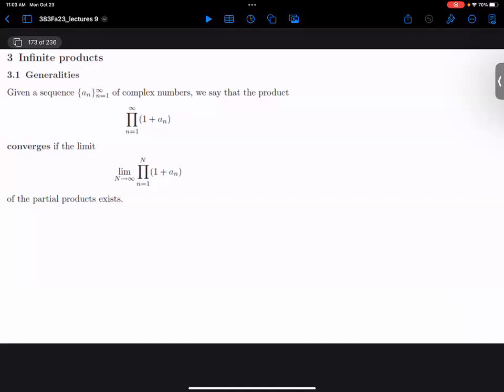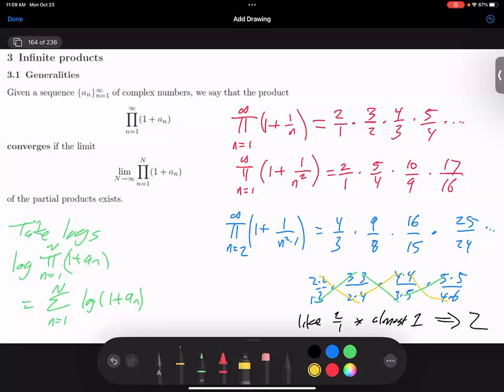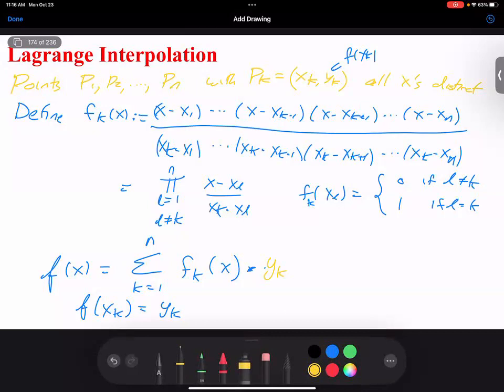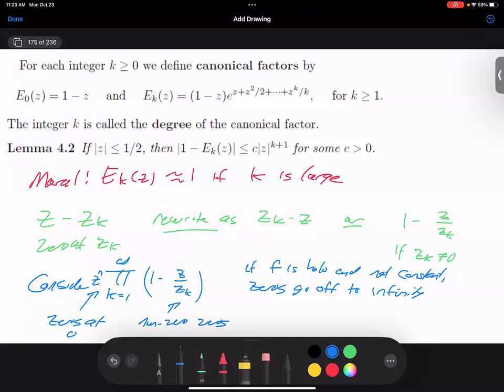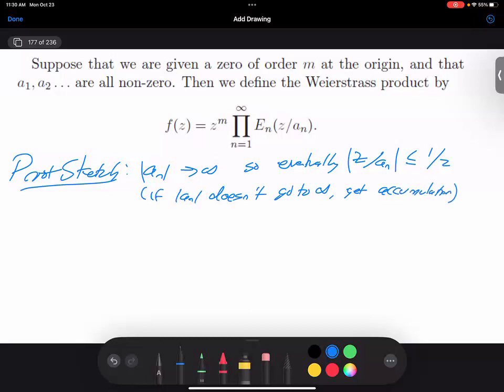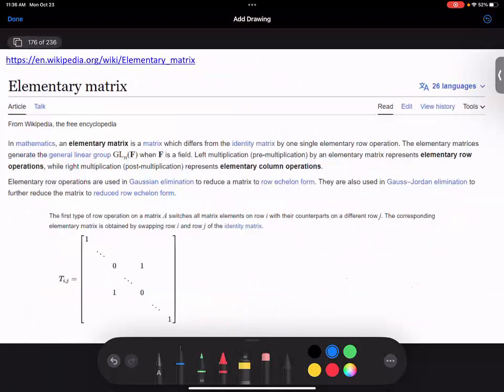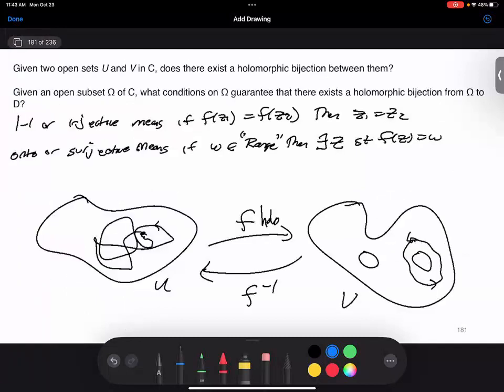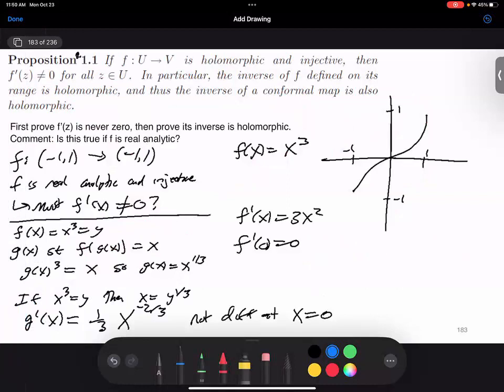Math383Fa23 23Oct23 ProductsBijections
Math 383: Complex Analysis: Steven Miller: Williams College: Fall 2023: Lecture 20: 23 Oct 2023 : Prescribing values and zeros, Weierstrass products, inverse functions, conformal maps